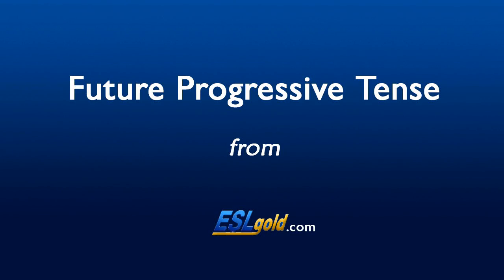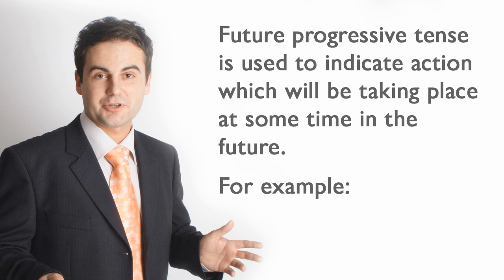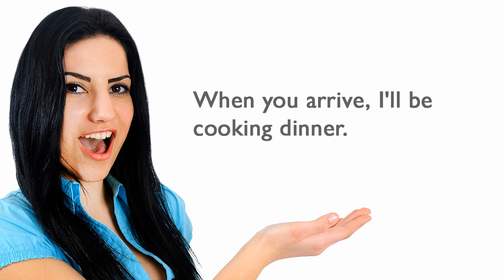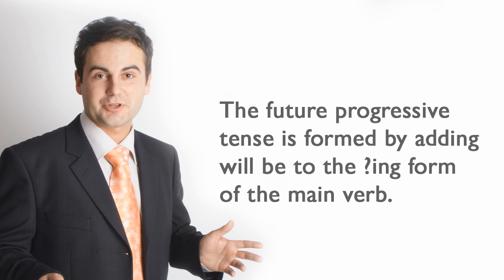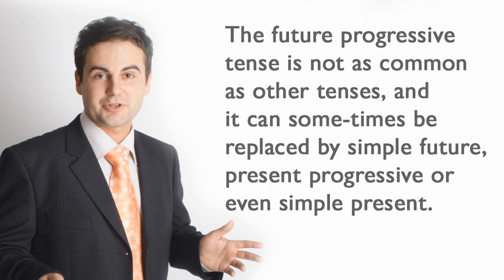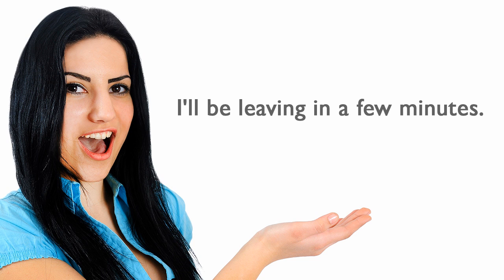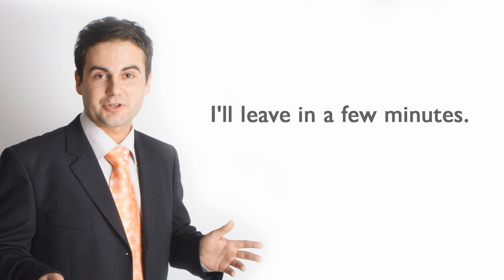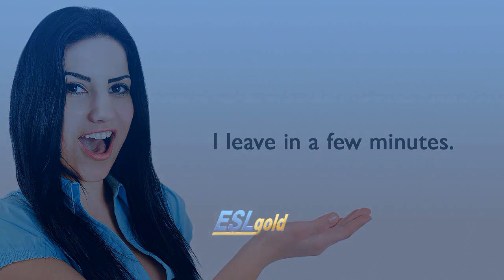Free English Lessons: Future Progressive Tense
In this ESLgold.com video ESL students will learn how to use Future Progressive Tense in English.  It will give you explanations of how to use this verb tense correctly.  Great for class or sefl-study. today!